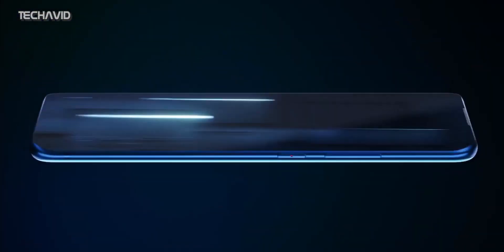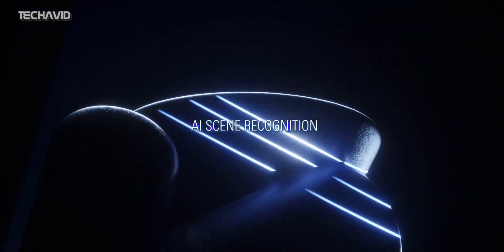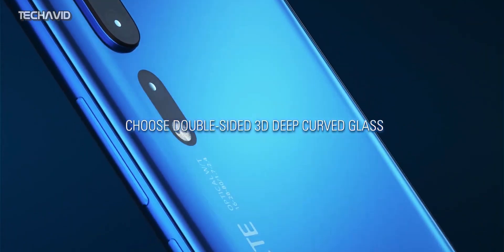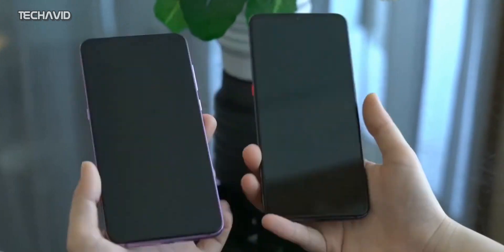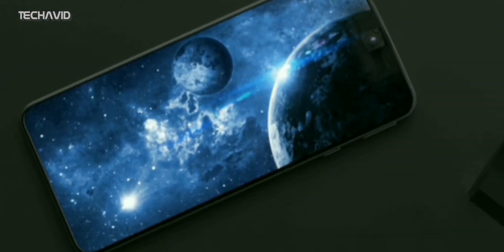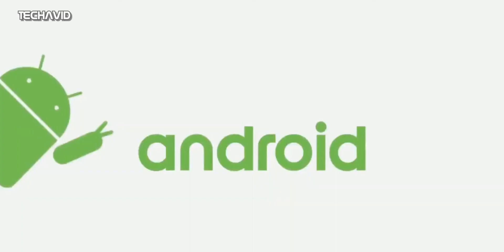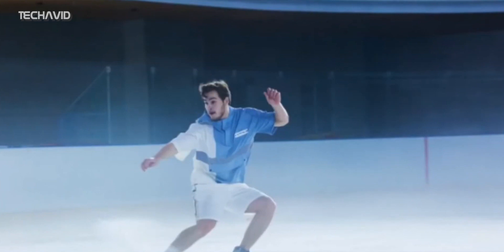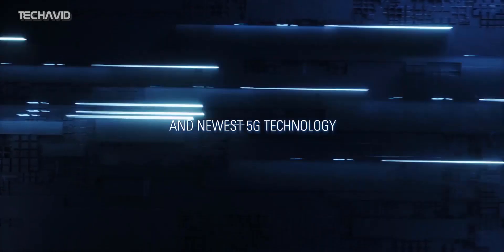ZTE A20 5G - World's first phone with Under display front Camera.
ZTE A20 5G - In the quest to create a completely bezel-less smartphone, manufacturers have been working on under-screen camera tech for the last couple of years. While we’ve already seen prototypes from Samsung Display, OPPO, and Xiaomi, the under-screen camera tech is yet to make its way to consumers. But that might change soon. In a recent post on Chinese social media platform Weibo, ZTE’s President for Mobile Devices, Ni Fei, has confirmed that the company will be the first to launch a smartphone with an under-screen camera.